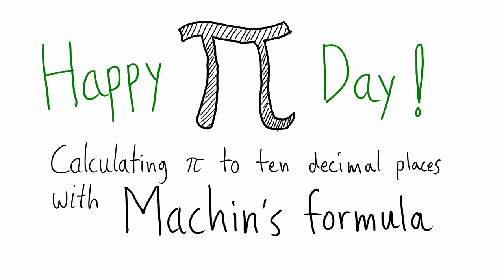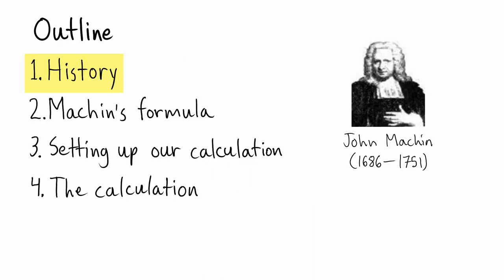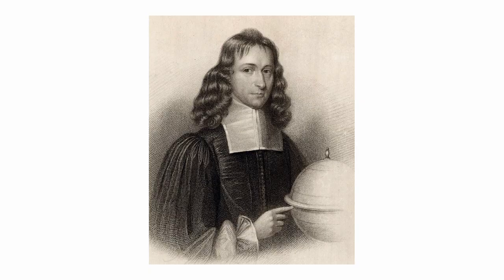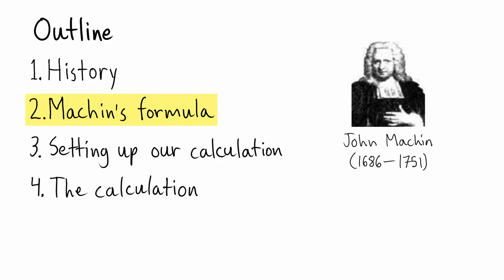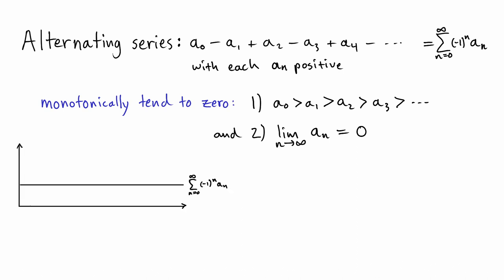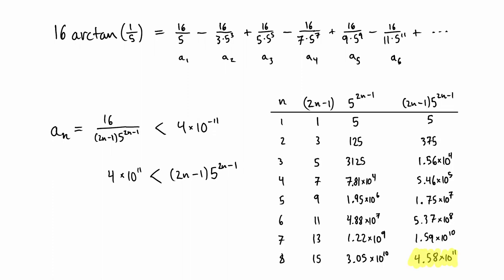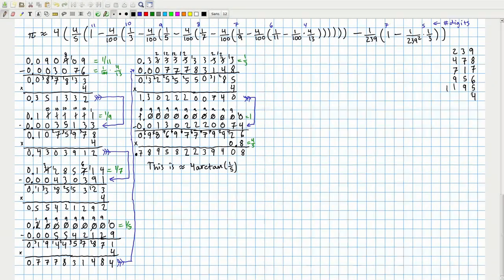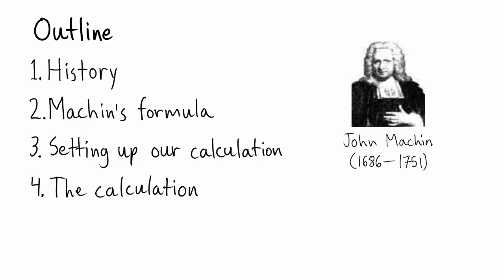Calculating pi to ten decimal places with Machin's formula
Since it was pi day and I'm teaching a calculus course, I thought I'd try making a video about actually calculating pi by hand, along with a bit of the history.  The approach we follow is Machin's formula from 1706, which he used to calculate pi to 100 decimal places through series representations of inverse trigonometric functions.

I intended this to go up by 3/15, but it turns out it takes time making videos like these!  At least it's by rounded-up Ancient Egyptian pi day (3/17, from their approximation of 3 and 13/81).